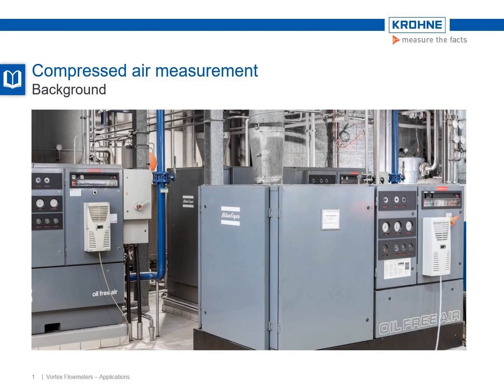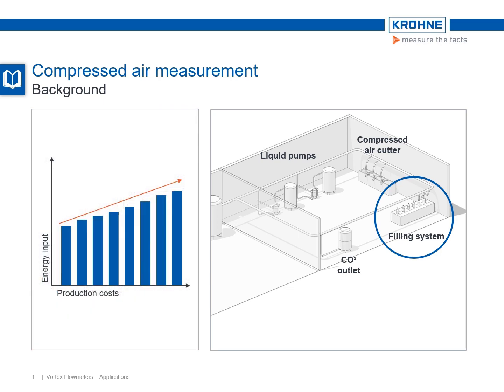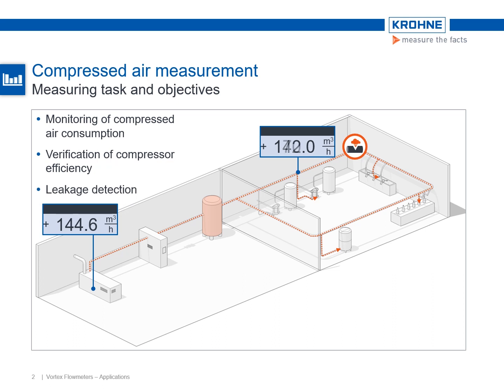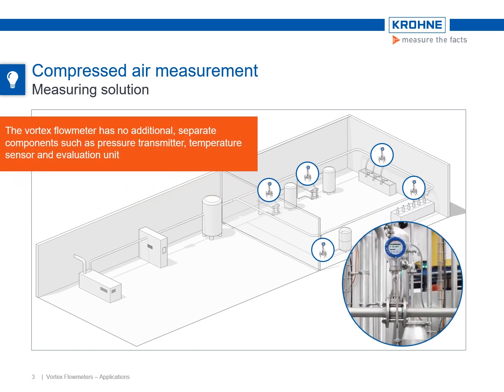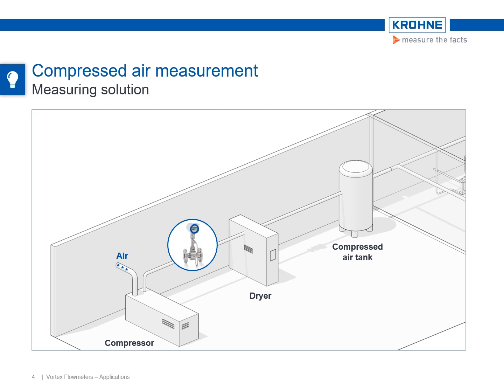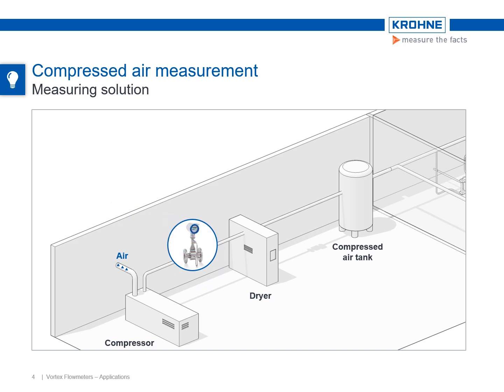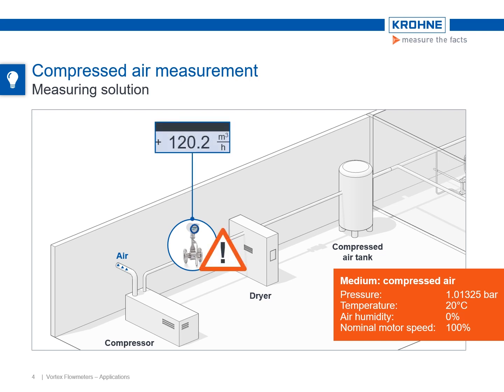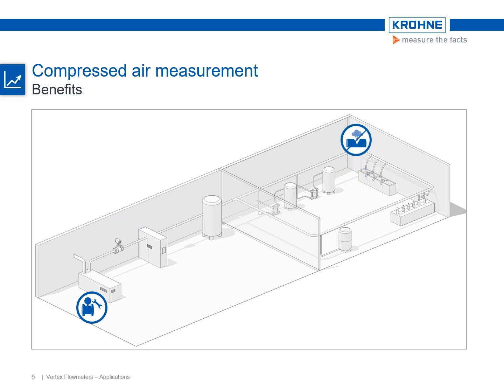Vortex flow measurement of compressed air and free air delivery measurement | KROHNE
An ​​area for the use of vortex flowmeters is in compressed air applications. Nearly every production plant has a compressed air network but only rarely those networks are adapted to reflect actual consumption rates.

The shown example in this video is from a beverage producer.

In view of rising energy and production costs the company decided to implement improved and greater monitoring of the compressed air network.

A fundamental aspect to reduce costs in the long term for the company lay in the monitoring of compressed air consumption of individual plants. The drinks producer also wanted to monitor the efficiency of the compressor by determining the air delivery volume. Furthermore, inefficient air distribution and air pressure losses due to leaks needed to be visualised. In this context, the company planned to invest in a flow measurement solution to achieve these measuring objectives.

Several vortex flowmeters were calibrated to standard conditions and used to monitor the compressed air network and the connected consumers. The measuring devices are used in the supply lines of individual plants, such as beverage filling to monitor the consumption.

In addition, directly behind the compressor, a measurement of the air delivery volume and the FAD value (free air delivery) is carried out in order to monitor the efficiency of the compressor.

To determine the FAD value, the flowrate, the operating temperature and the operating pressure at the compressor outlet side is measured. In addition, the meter requires externally derived values ​​for ambient temperature and pressure at the compressor suction side, the actual motor speed and the relative humidity at the intake and and outlet side. These values are programmed in the vortex flowmeter.

The FAD functionality of the vortex flowmeter calculates the air delivery under these real operating conditions at the outlet side to standardized conditions.

If the FAD value falls, this indicates a lack of energy efficiency of the compressor, which can be caused, for example, by an incorrect oil or air filter.

The vortex flow measurement solution has several advantages for the beverage producer:
It helps the user create consumption profiles of individual plants. The beverage producer also benefits from a very cost-effective measurement of the FAD value of its compressor.

Necessary maintenance of the compressor can therefore be scheduled and carried out based on actual requirements.
Vortex flow measurement also enables effective leak detection in the compressed air network. The fact that all leaks can be eliminated, the drinks manufacturer can reduce the runtime of the compressor and the auxiliary compressor must be used only rarely if at all.

The drinks manufacturer can also now visualise any unfavourable distribution of compressed air quickly. By optimising the air distribution the problem is often solved quickly and without replacement of the compressor. In the best case scenario, the pressure at the compressor can even be reduced.

Do you want to learn more about other vortex flowmeter applications, such as steam boiler monitoring, measurement of steam consumption, steam distribution and billing, gross/net heat measurement or burner consumption measurement?

Try our eLearning course on our learning platform KROHNE Academy